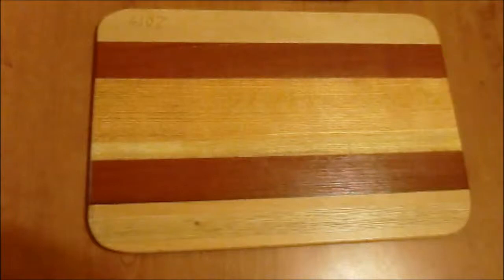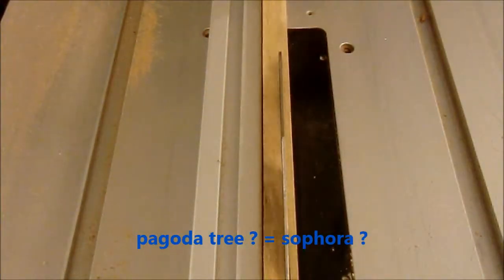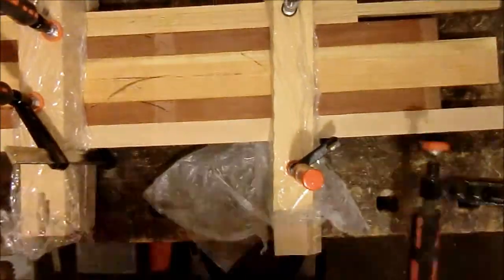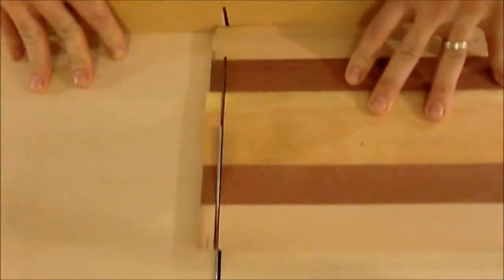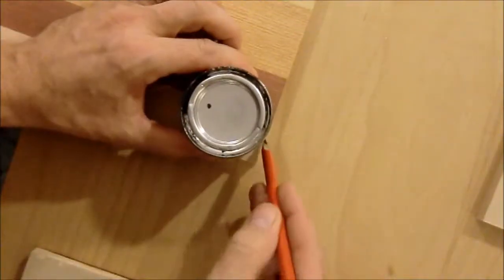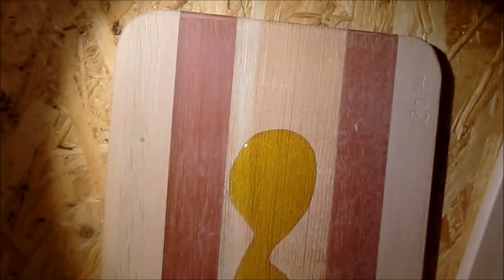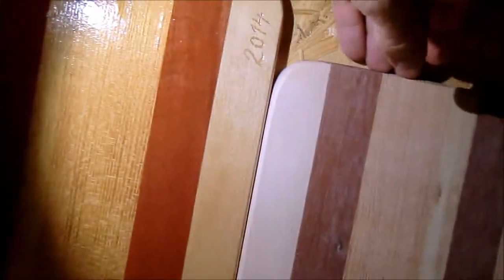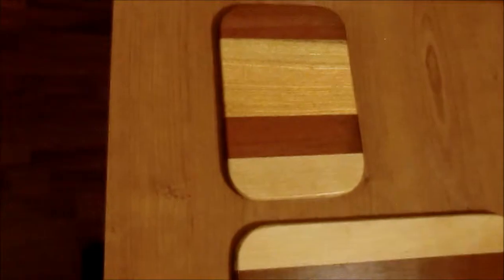cutting board with massaranduba hardwood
good result with scrap wood - for this cutting board I have used oak, beach, massaranduba and pagoda tree. However I am not sure about the pagoda tree. In Czech language I was told it could be "jerlin" tree.